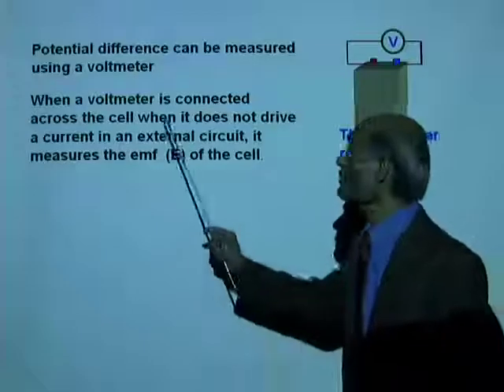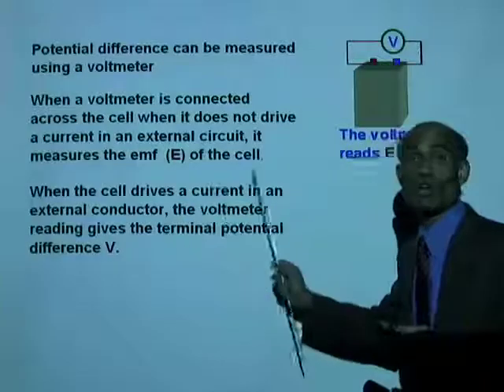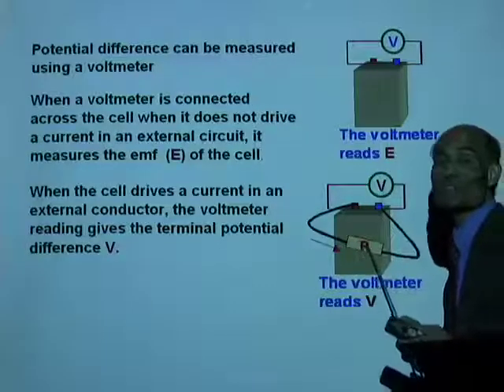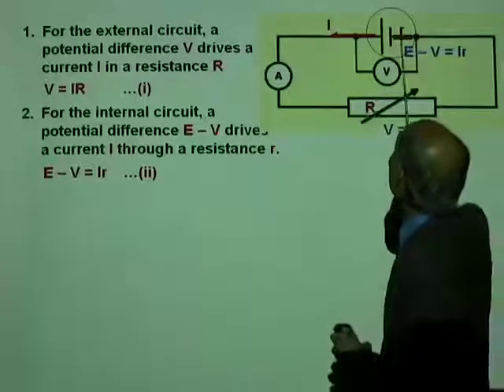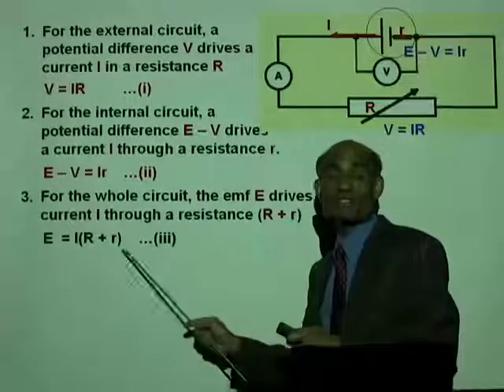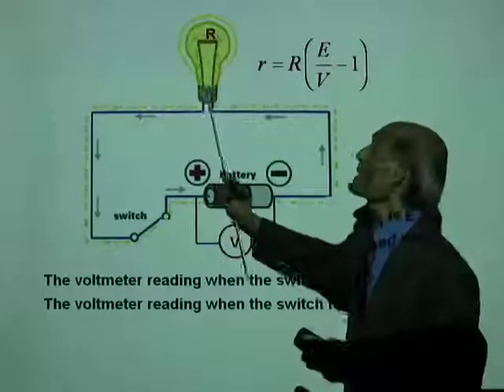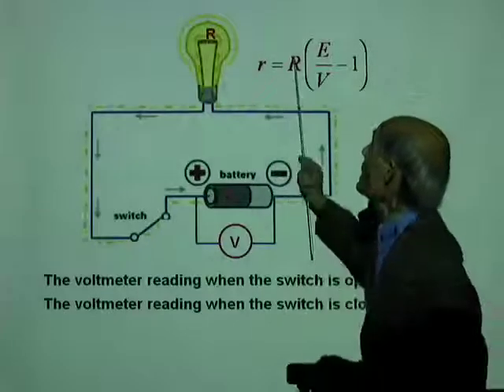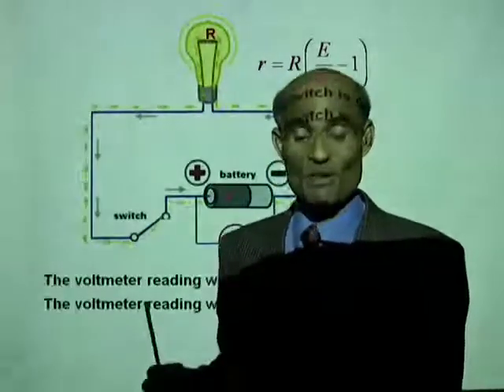PHY2049 Lesson 3 3b Resistance iv